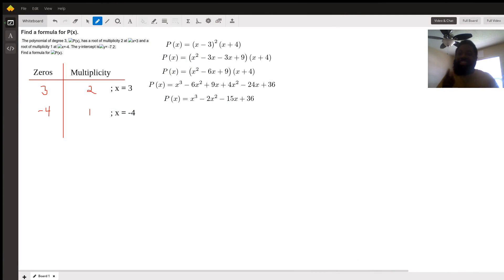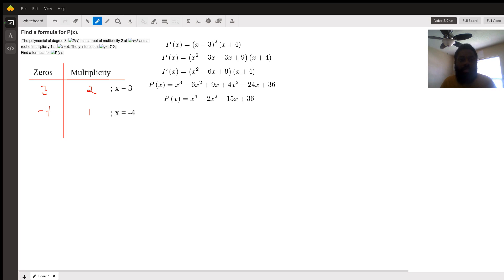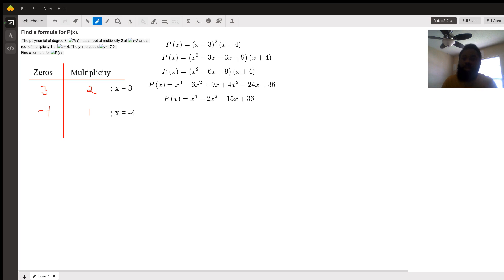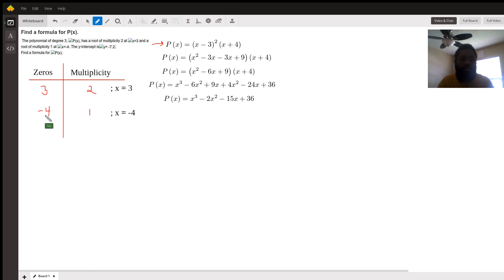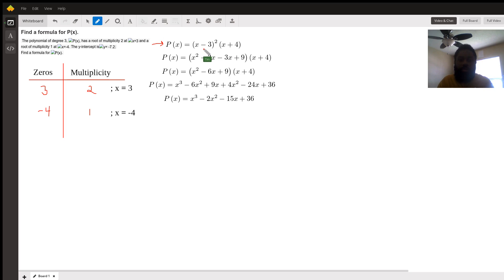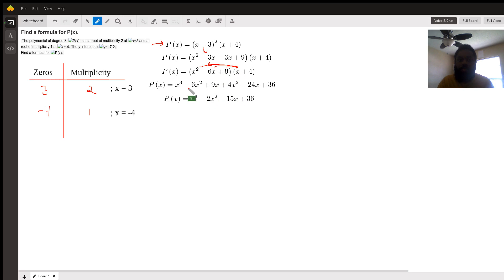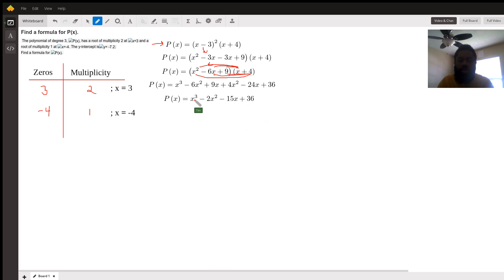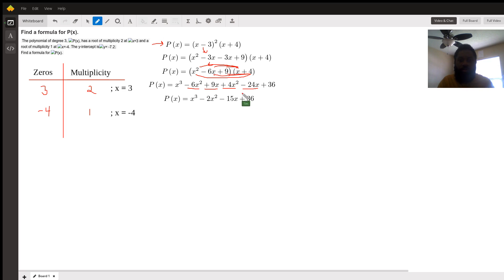This video content contains information on how to find P(x) from the given roots and multiplicities.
Question: Find a formula for P(x).
 The polynomial of degree 3, , has a root of multiplicity 2 at  and a root of multiplicity 1 at . The y-intercept is; Find a formula for .

Answered By:

Tim T.